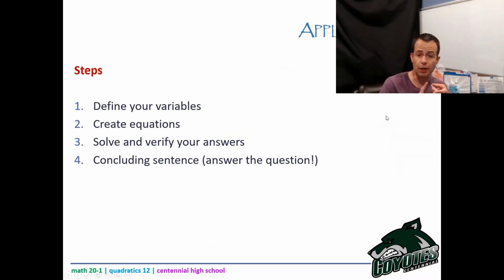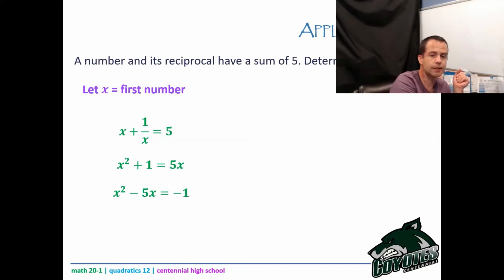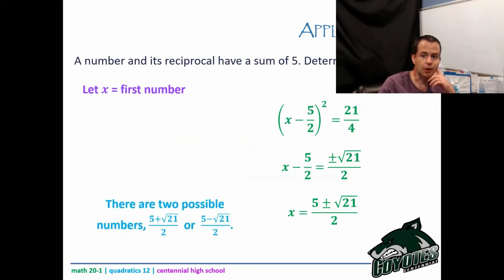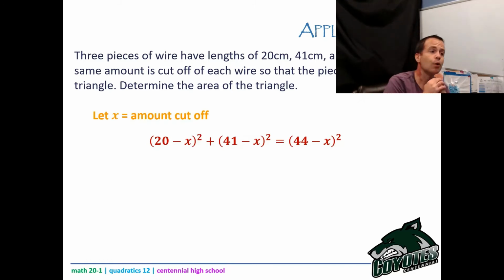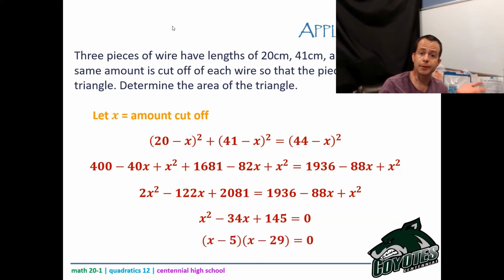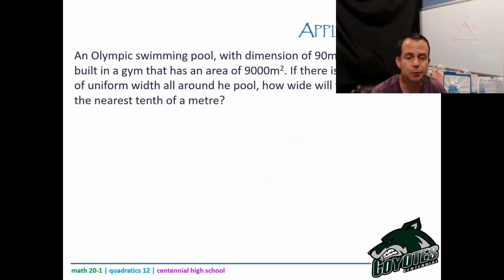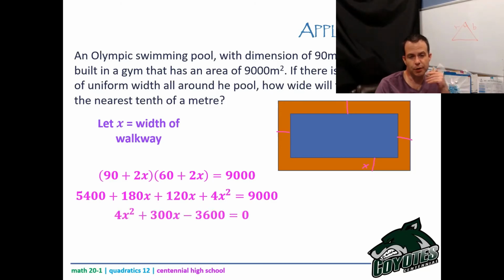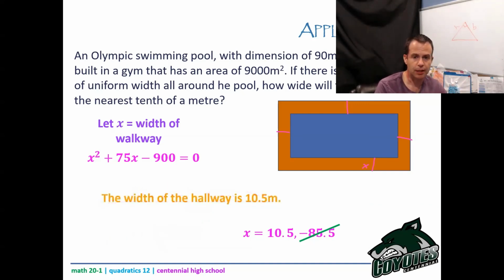Math 20-1 - Lesson 1.12 - applications of quadratic equations